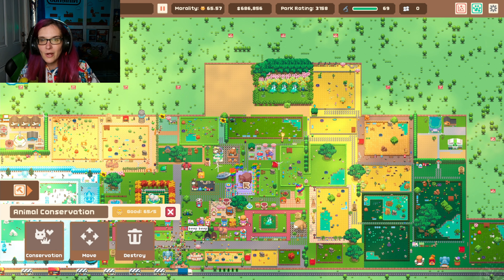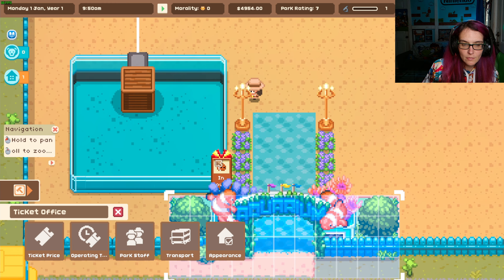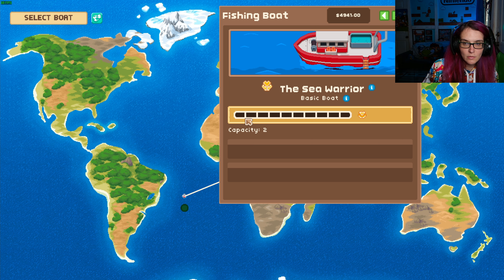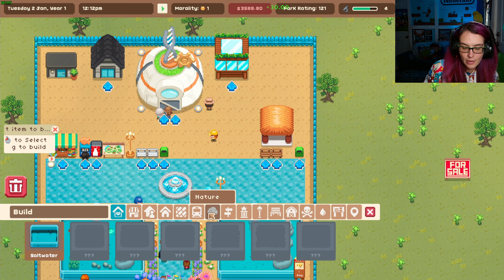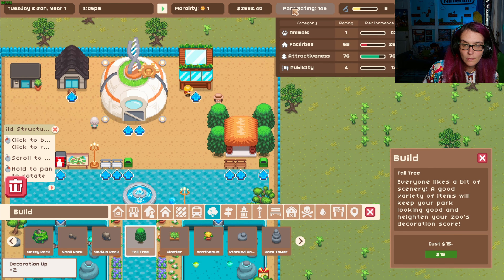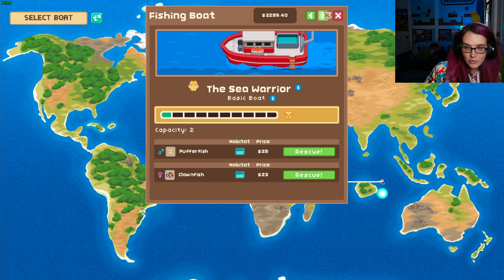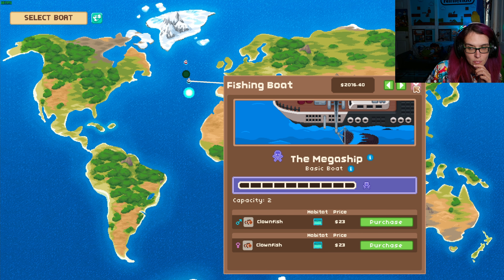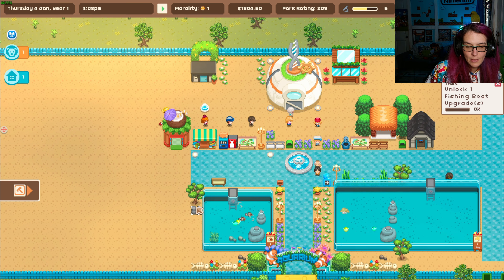I'm Addicted to this game | Let's Build An Aquarium | Gameplay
Soooo This is the DLC to Let's Build A Zoo , Aquarium Odyssey . I LOVE this game and have put to many hours into building my perfect Zoo . I decided to give running an Aquarium a try now :)

Let's Build A Zoo  Description

It's time to Build a Zoo! Construct and decorate enclosures, buy and breed animals, hire zookeepers and vets... then try your hand at DNA splicing, and stitch together over 300,000 different types of animal. This can only go smoothly..